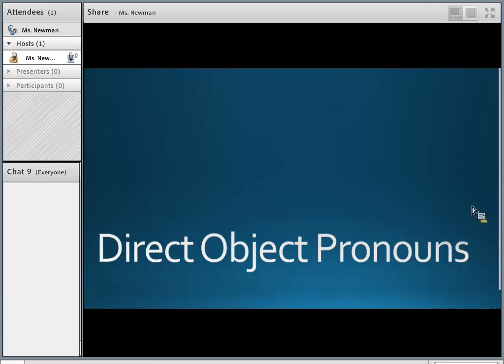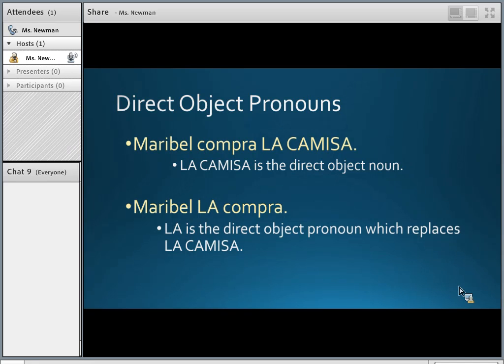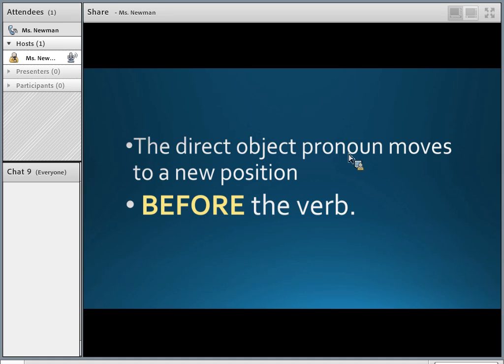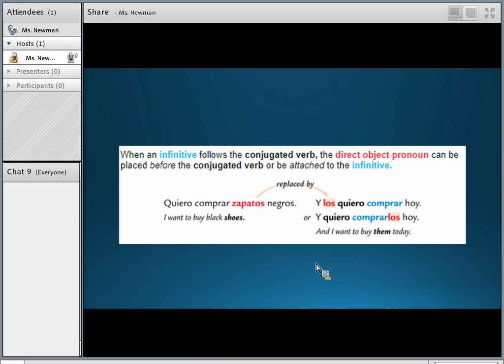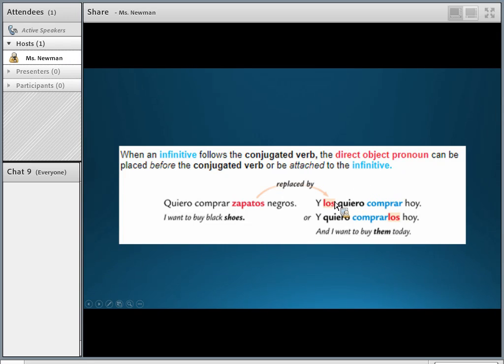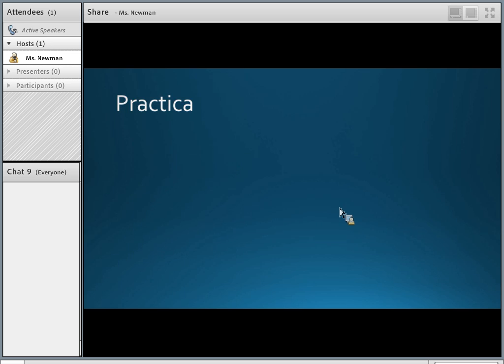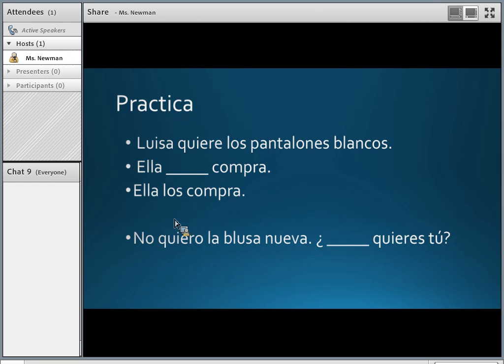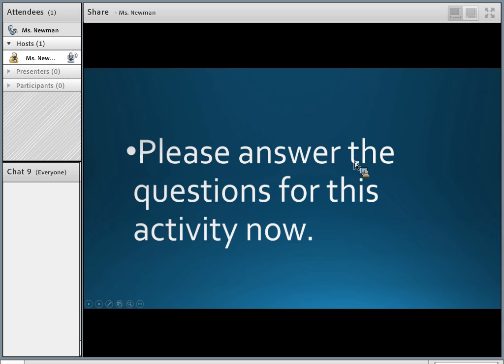Span 1B Async 2, part 5 Unit 2